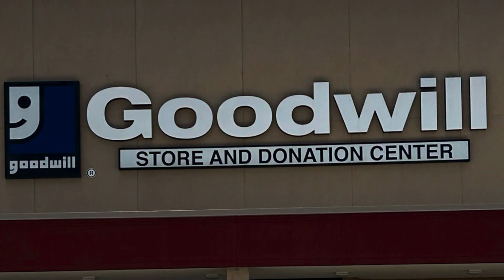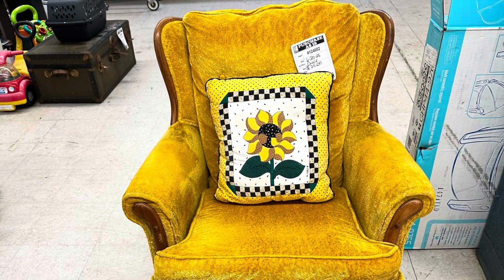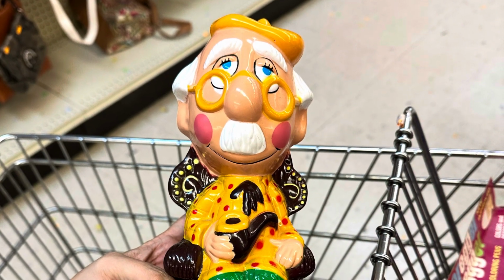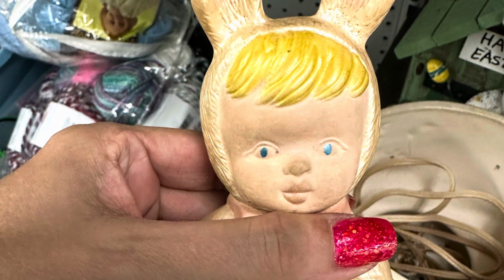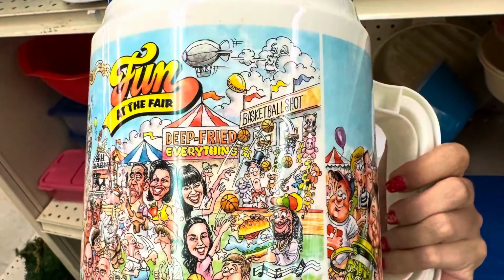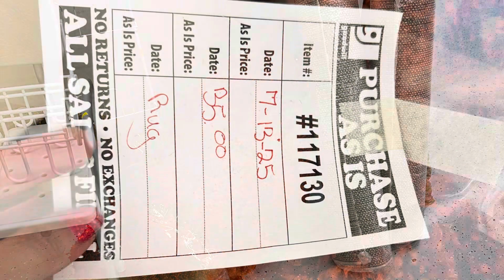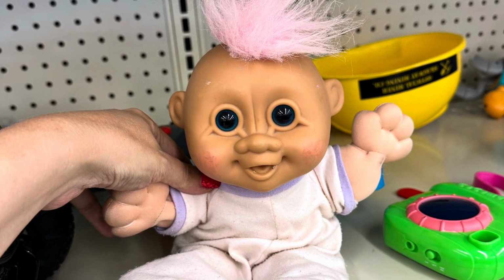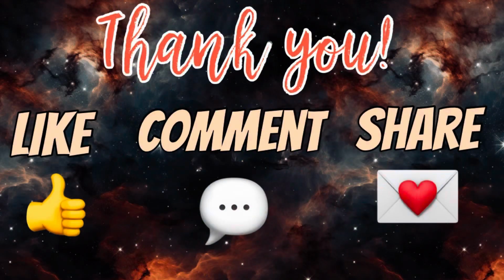THRIFTY FUN FINDS! DO YOU RECOGNIZE ANYTHING?🧐NOSTALGIC VIBES FOR YOUR MANIC MONDAY MORNING👛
Sharing some fun vintage finds at Goodwill and Salvation Army! Do you recognize any of these things? The shag carpet is from the 70’s conversation pit of my dreams! 🥹